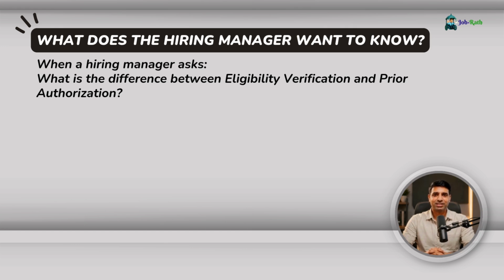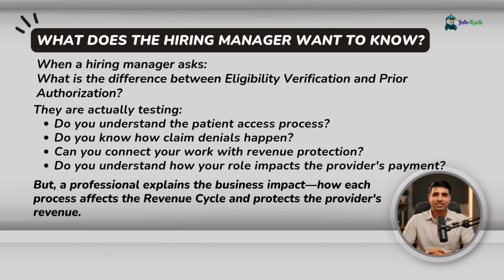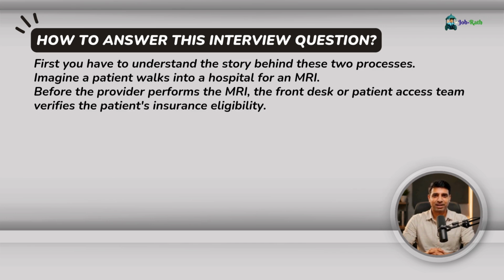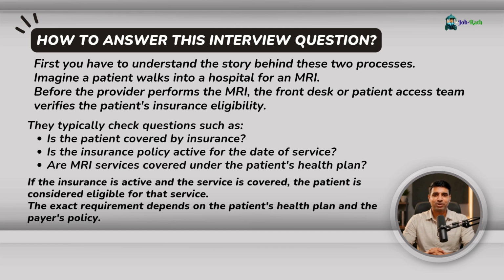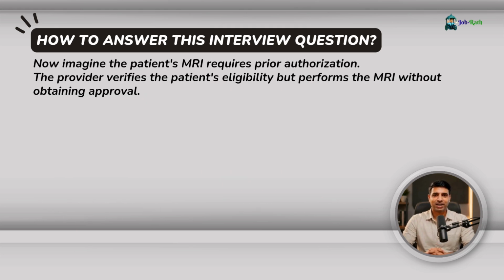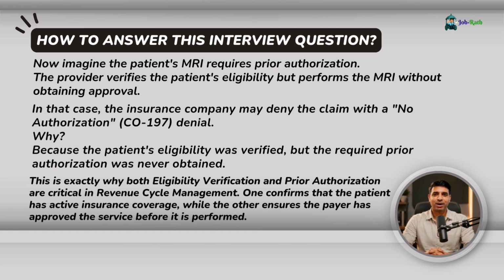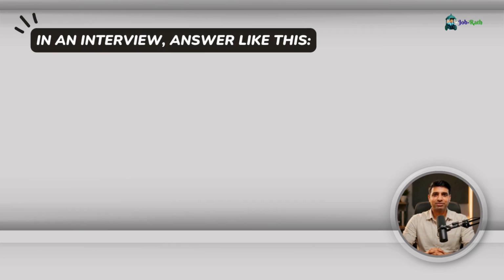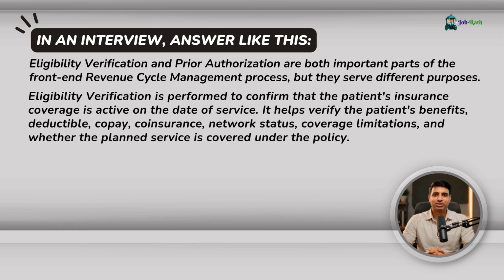Eligibility Verification vs Prior Authorization | Medical Billing Interview Questions & Answers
Medical Billing Interview Questions | Eligibility Verification vs Prior Authorization (Best Answer)

Are you preparing for a Medical Billing, AR Calling, Denial Management, Payment Posting, or Revenue Cycle Management (RCM) interview?

One of the most frequently asked interview questions is:
👉 What is the difference between Eligibility Verification and Prior Authorization?
Most candidates give textbook definitions...
But experienced hiring managers look for something completely different.
In this video, you'll learn the professional interview answer that demonstrates your understanding of the complete Revenue Cycle Management (RCM) workflow and helps you stand out from other candidates.

📚 In this video, you'll learn:
✅ What Eligibility Verification actually means
✅ What Prior Authorization really is
✅ The biggest difference between Eligibility Verification and Prior Authorization
✅ Real-life medical billing examples
✅ Common claim denial scenarios
✅ Easy memory tricks that you'll never forget
✅ The 1-minute interview answer that impresses HR
✅ How experienced denial handlers answer this question
✅ Common mistakes candidates make during interviews
✅ Tips to increase your chances of getting hired in Medical Billing
Whether you're a fresher or an experienced Medical Billing professional, this interview guide will help you answer confidently and professionally.

💼 Perfect for:
✔ Medical Billing Interview Preparation
✔ US Healthcare RCM
✔ Revenue Cycle Management
✔ Eligibility Verification Executive
✔ Prior Authorization Executive
✔ AR Caller
✔ Denial Management Executive
✔ Payment Posting Executive
✔ Charge Entry Executive
✔ Medical Coding Aspirants
✔ Healthcare BPO Interviews

💡 Pro Tip
Hiring managers don't just want definitions.
They want candidates who understand how to prevent claim denials and protect provider revenue.
This video teaches you exactly how to communicate that during your interview.

🎯 Medical Billing Interview Questions
🎯 Denial Management
🎯 AR Calling
🎯 Eligibility Verification
🎯 Prior Authorization
🎯 Payment Posting
🎯 Charge Entry
🎯 Medical Coding Basics
🎯 Claim Denials
🎯 Revenue Cycle Management (RCM)
🎯 Real Interview Questions
🎯 HR Interview Tips
🎯 Healthcare BPO Career Guidance

💬 Share your interview experience in the comments